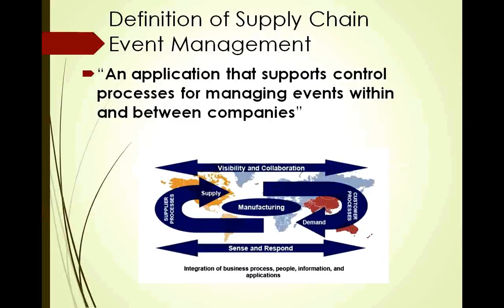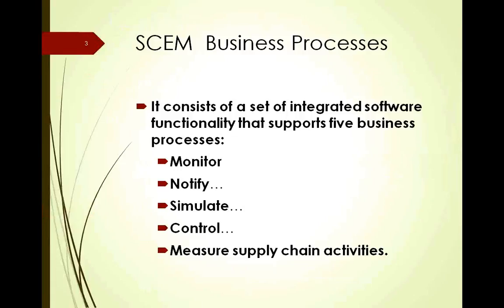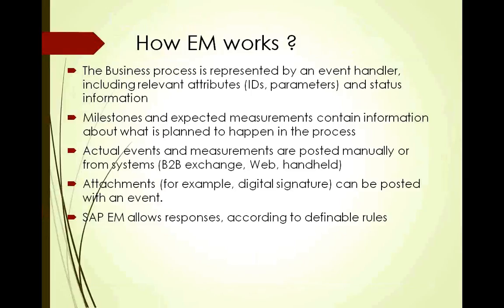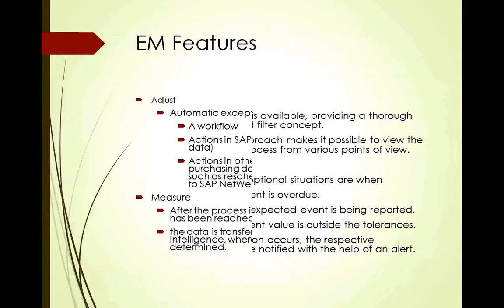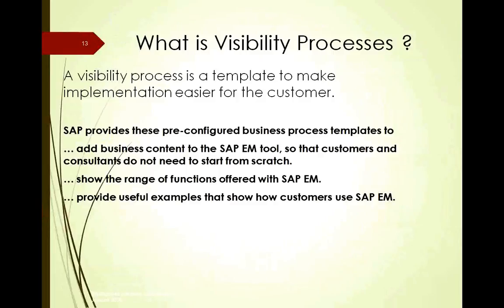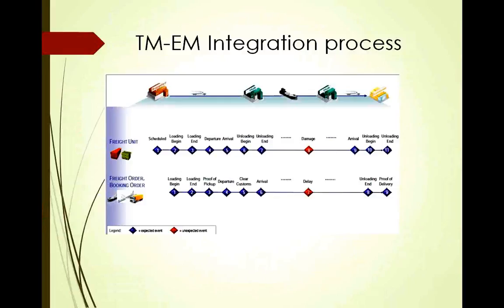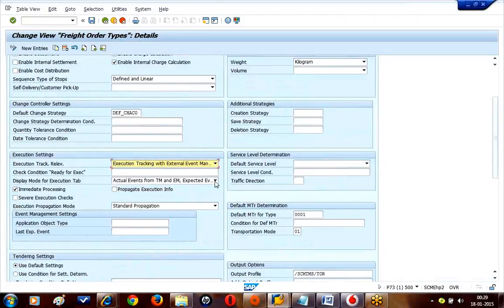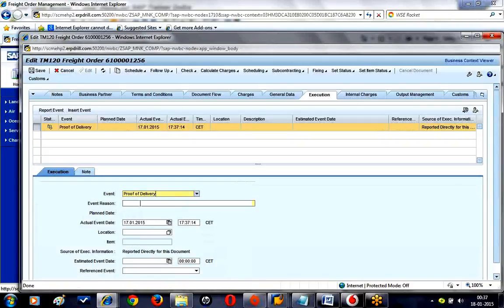SAP TM - EM Integration Training